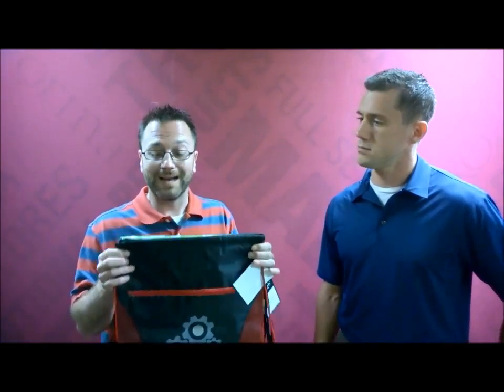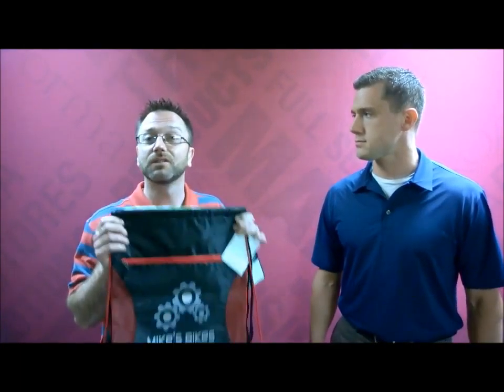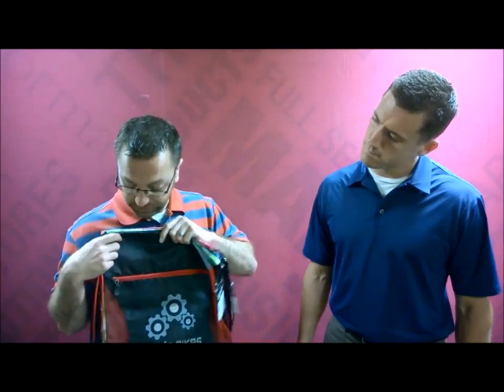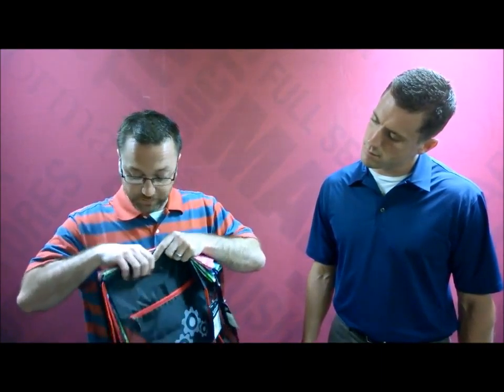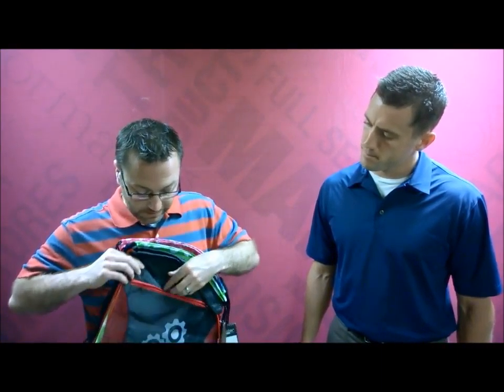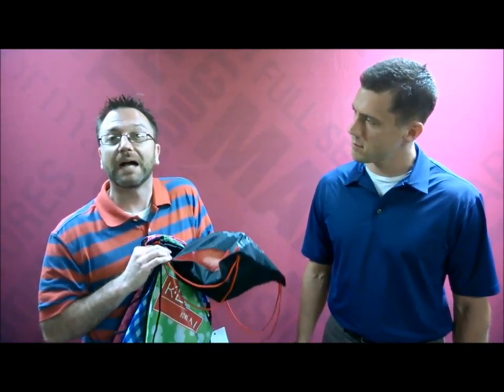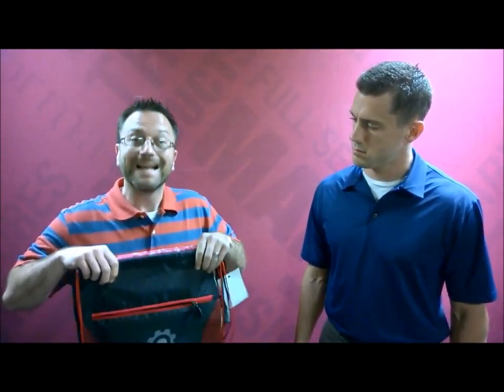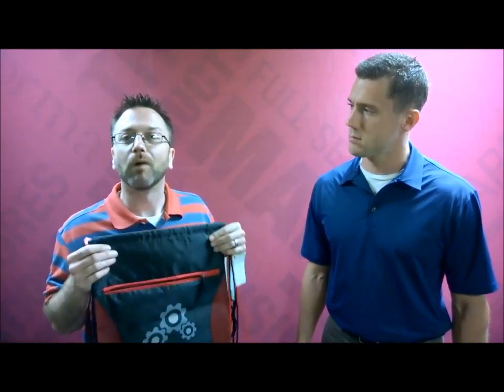Drawstring Bags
The 4-1-1 on drawstring bags, and how they are performing with universities, and students.